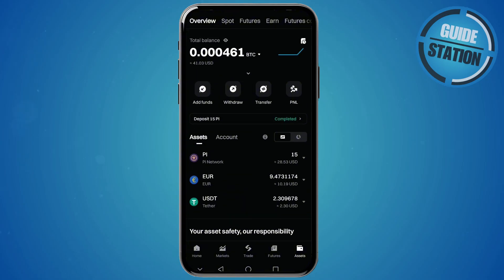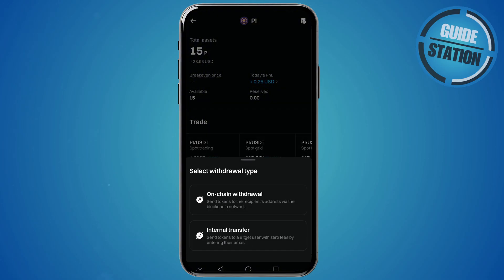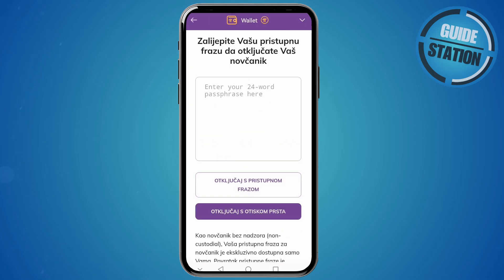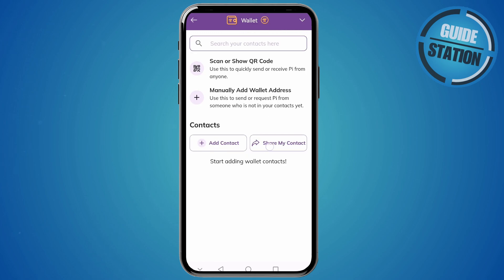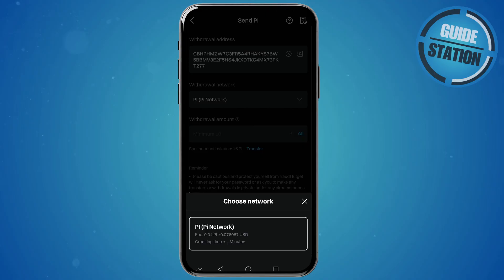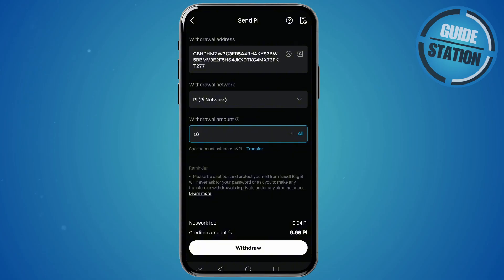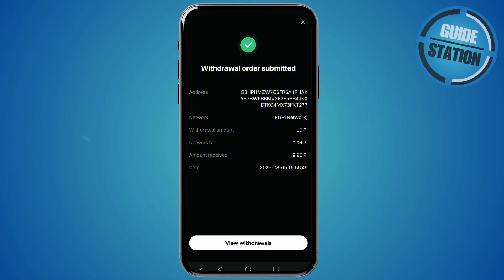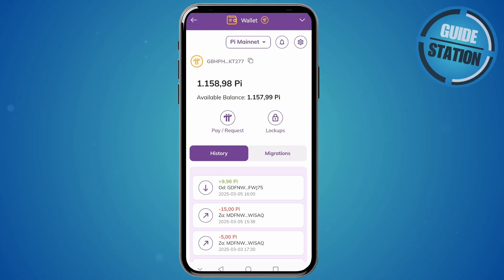How To Send Pi Coin From Bitget To Pi Wallet- GUIDE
How do I transfer Pi network coin from bitget to pi wallet? In this quick guide video, I will show you how to withdraw pi coins from bitget exchange to pi browser wallet.